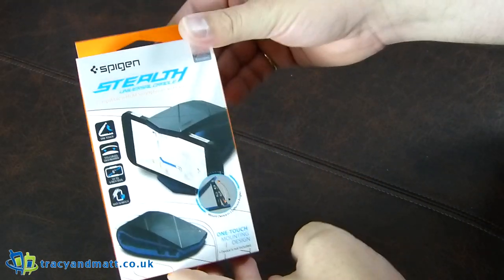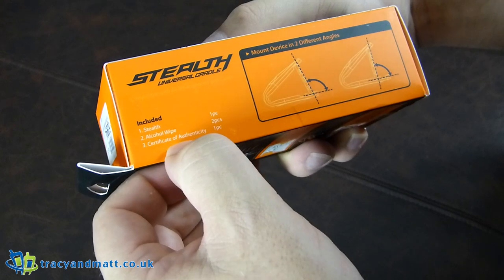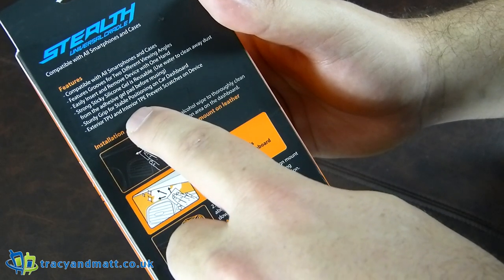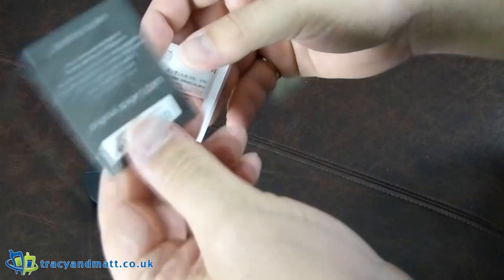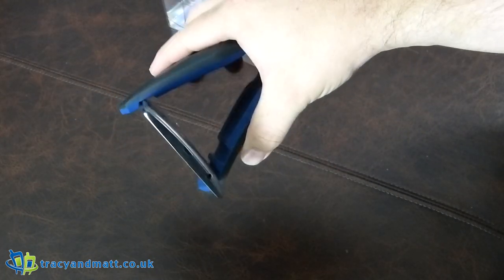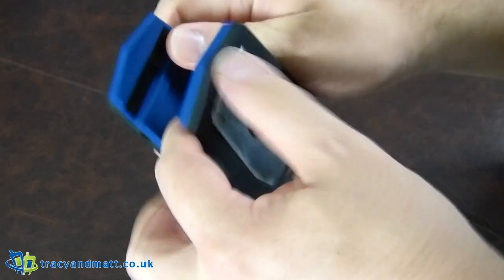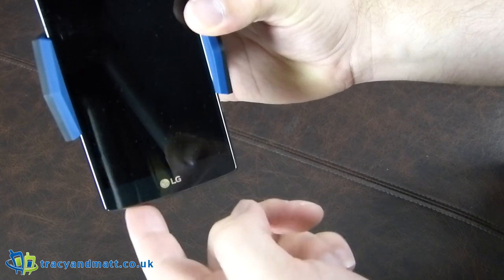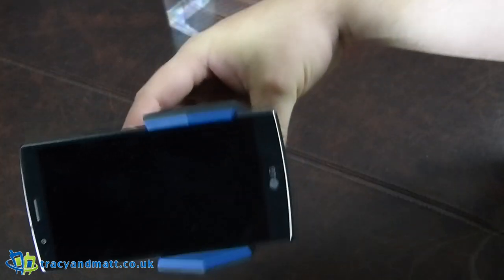Spigen Stealth Universal Cradle Unboxing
The name Spigen is fast becoming one of the favorites when it comes to mobile accessories. Ever reliable cases and peripherals that might cost a little more but the quality is easily impressive. There has been a bit of a wait for their Steatlh cradle and now it has arrived I am far from disappointed.

Combining quality with a simple approach is the way to most people hearts. The Stealth is essentially a clam shell that holds you phone in place, in landscape orientation. There are two notches to pitch your phone depending on the height of your dashboard and this is about all of the functionality. When the phone is not in the holder it folds down to be almost out of sight. No rubber suction cups, not long necks or arms pushing the device out from the windscreen and a significantly smaller footprint to see past, even when in use.

Purchase one from Mobilefun for £24.99